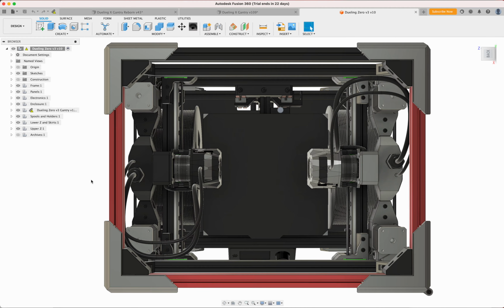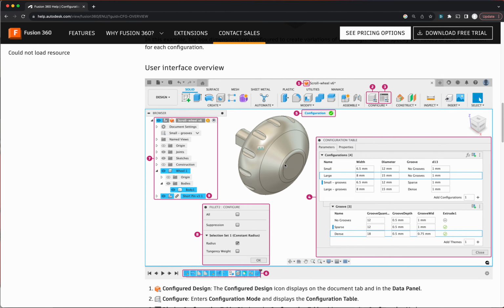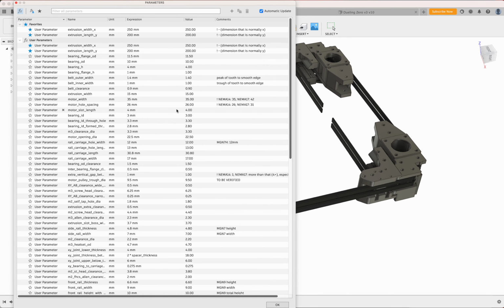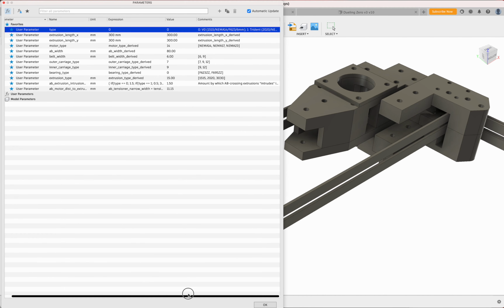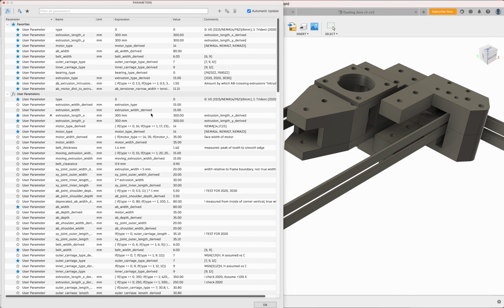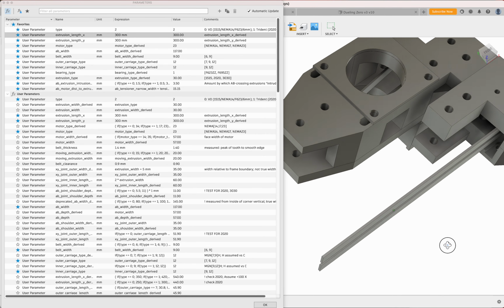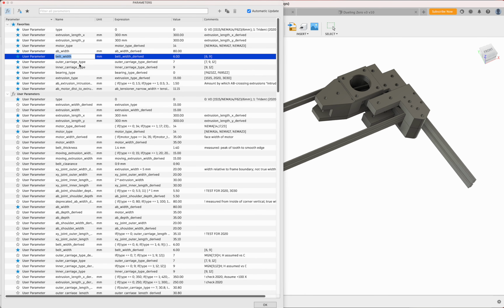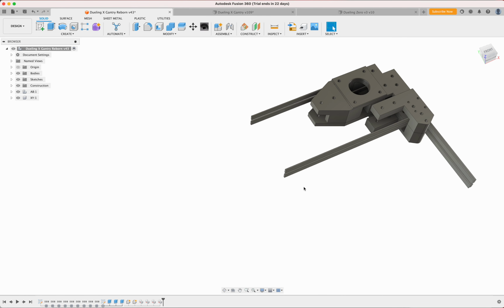"Configurations Lite" with Dueling X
Demo showing the in-progress Dueling X model (a generalized Dueling Zero), plus how Fusion 360 conditional parameters make it possible... without the new Configurations feature.

To keep up with progress on this one, follow along with the dueling-zero-dev thread on the tri-zero channel inside the DoomCube discord